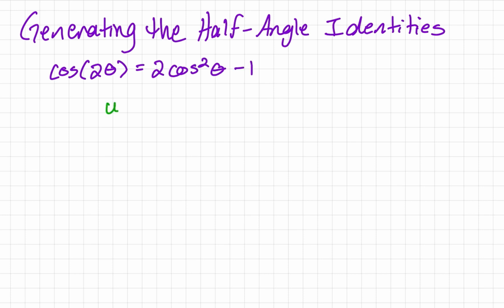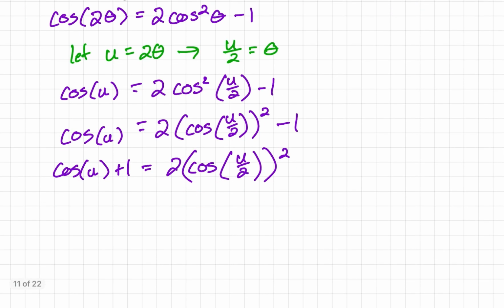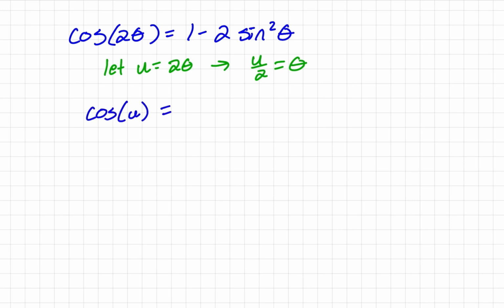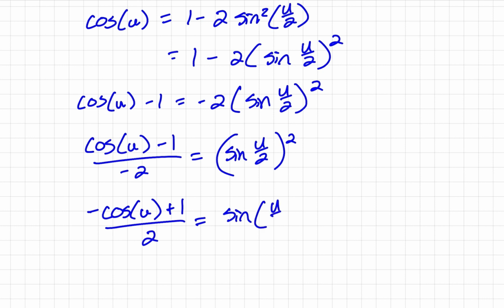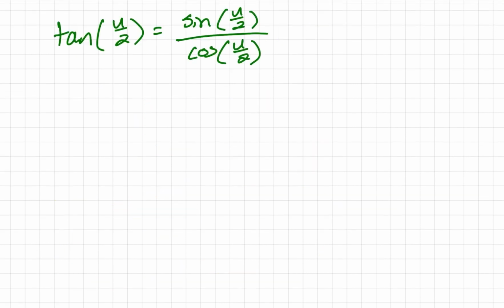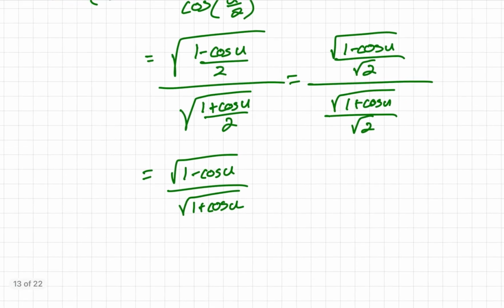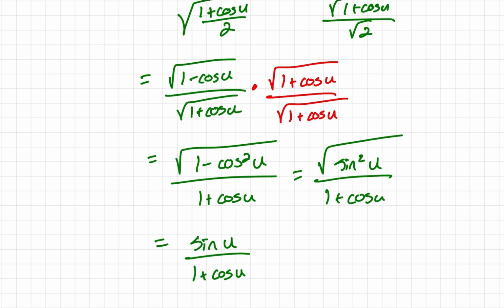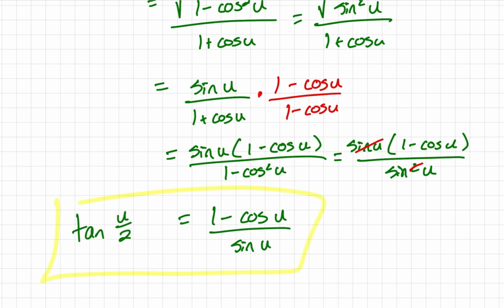Proof of half angle identities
Here I generate the half-angle trig identities.

I recorded this with my iPad using the GoodNotes app and an Apple Pencil. I used the screen recorder built into the iPad. For the microphone, I used my wireless earbuds then I did a bit of editing with an app called InShot.